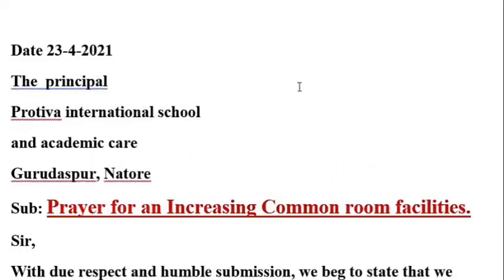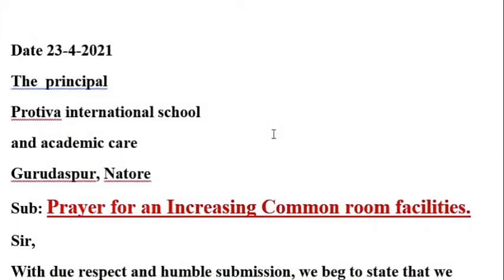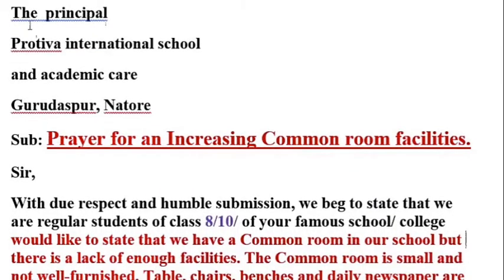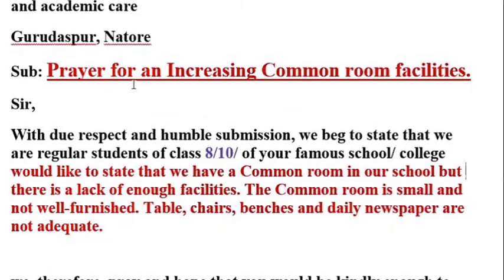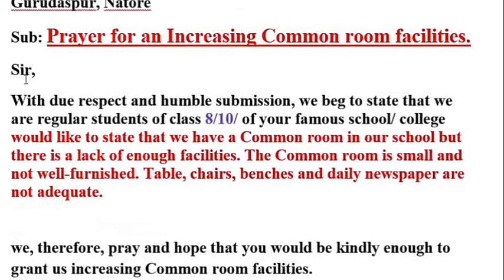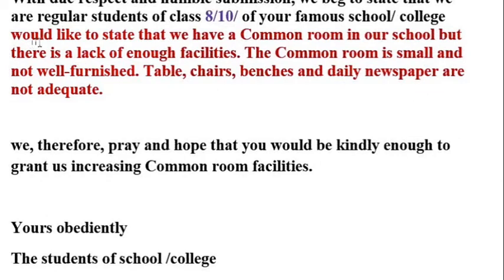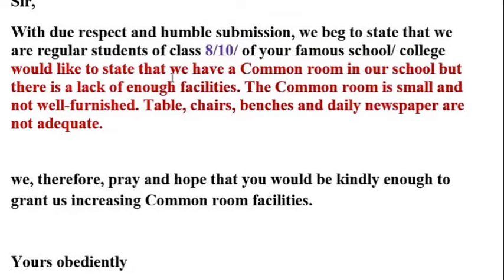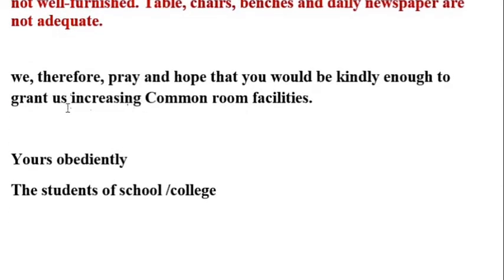An Application increasing common room Facilities বাংলা টু ইংলিশ।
welcome my kr english jadu Channel.
youtube English guideline kr english jadu.
Thanks for Wathing my video
I hope this application of mine will be for everyone.